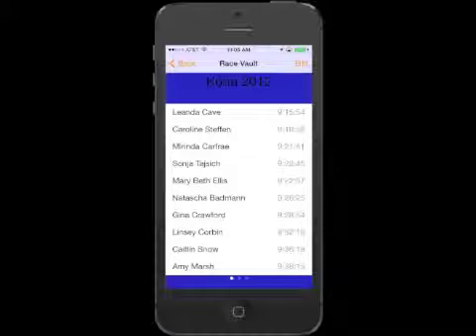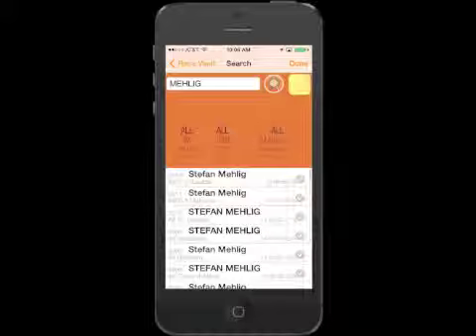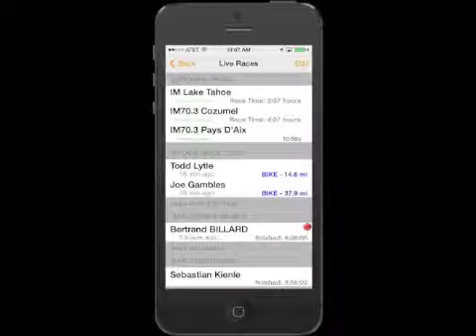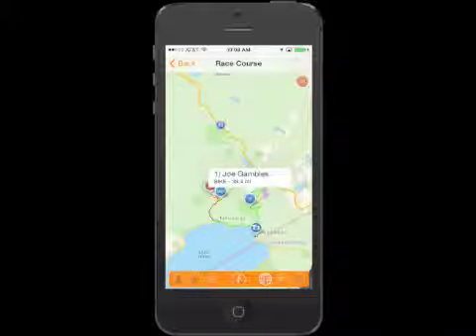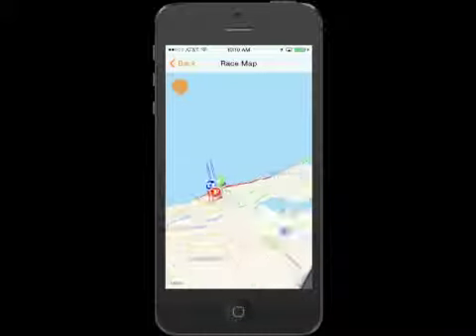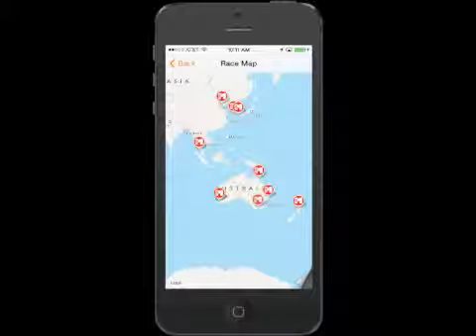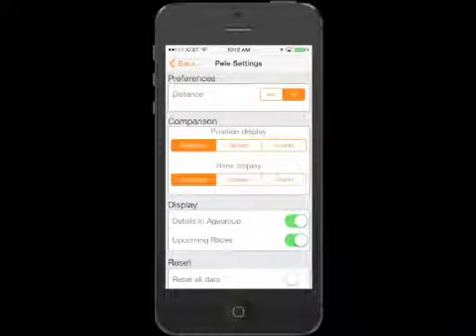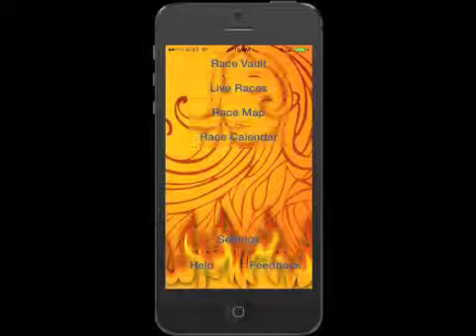Pele 4 Introduction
You just bought the coolest Ironman tracking app for your iOS device - now what? In this video you get a quick overview what Pele can do for you. Learn about the 4 major modules and how to use them.

This is a must watch for every Pele user.